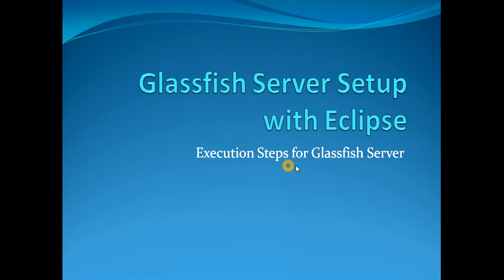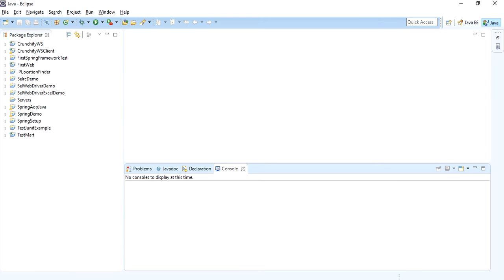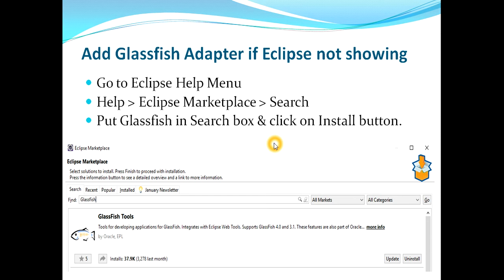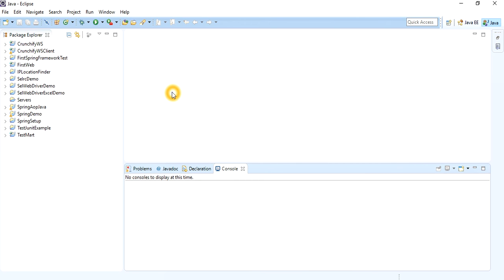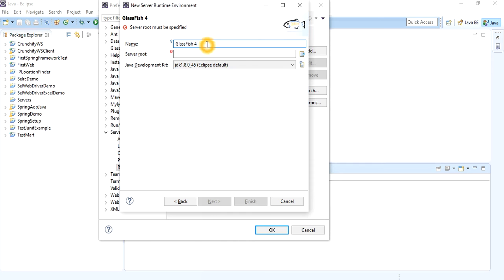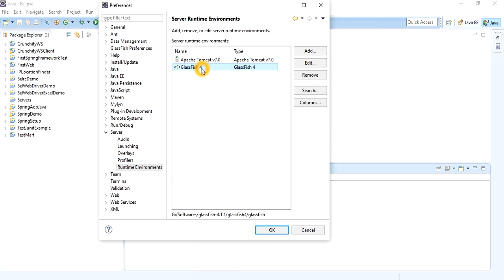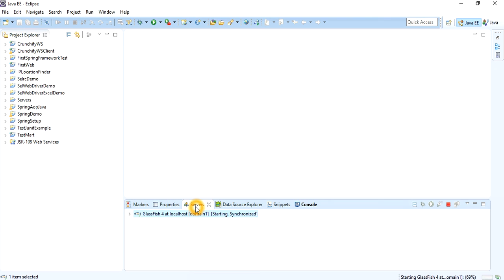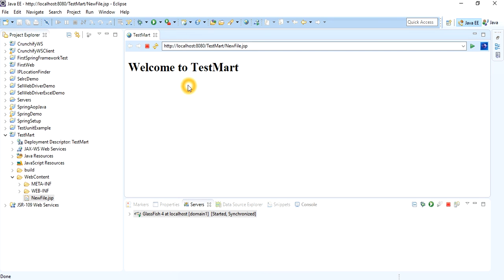Glassfish Server Setup with Eclipse Luna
Steps to Setup Glassfish Server with Eclipse-Luna